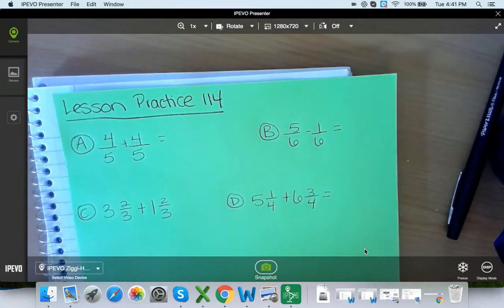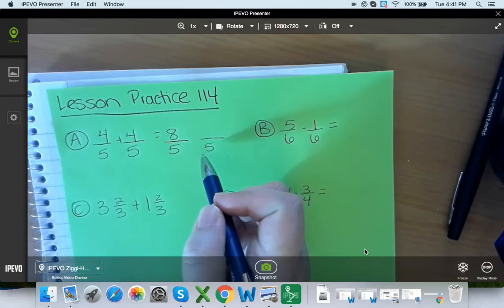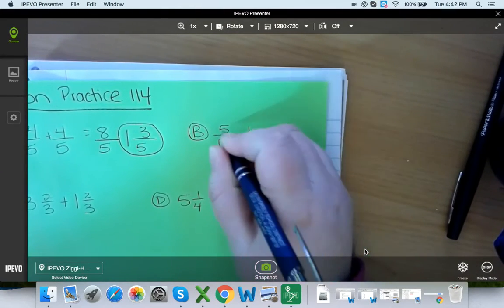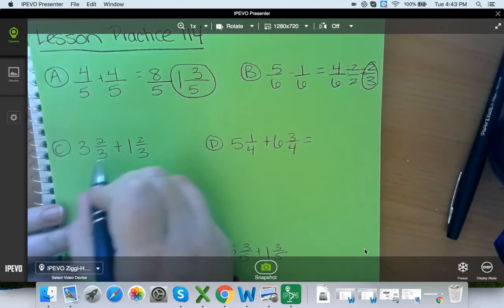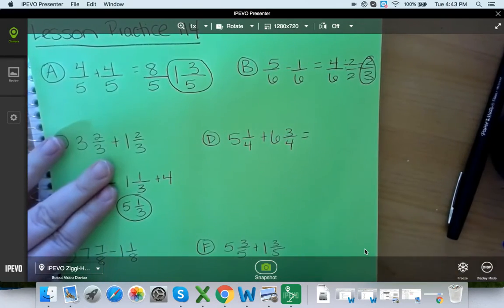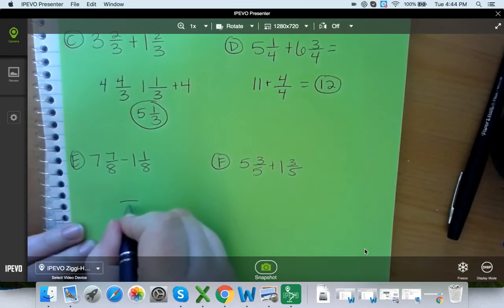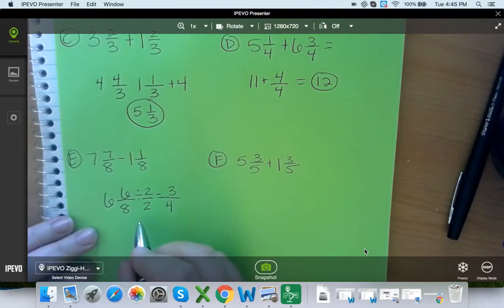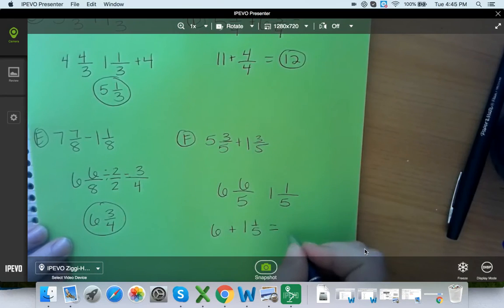Lesson Practice 114